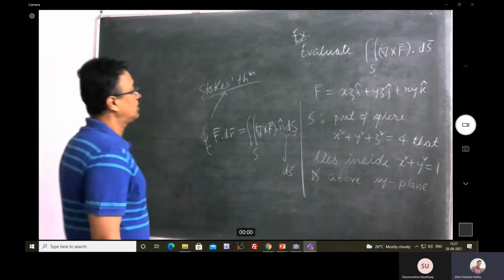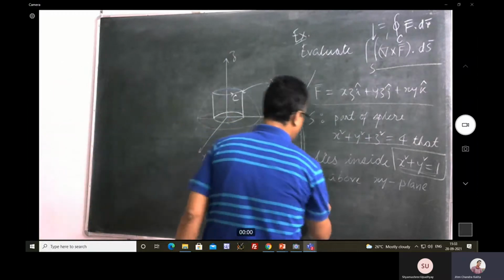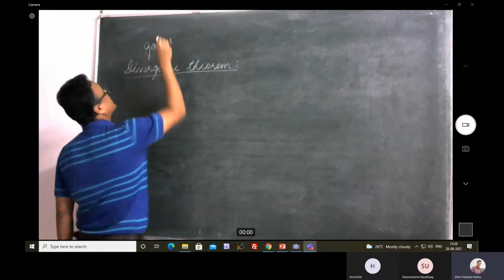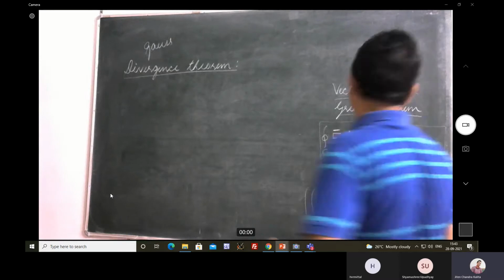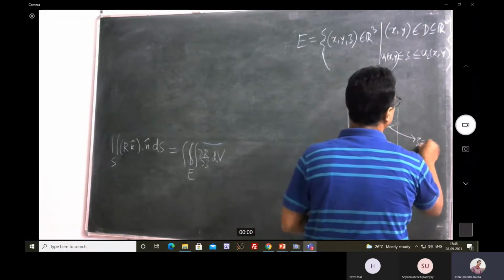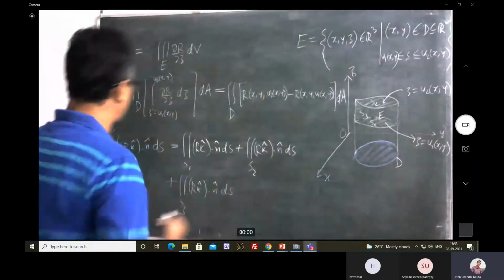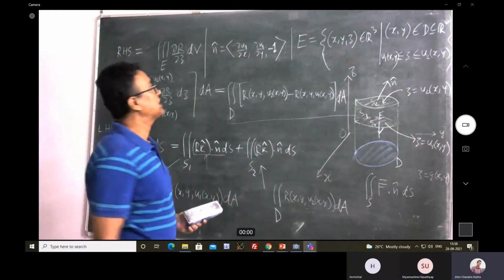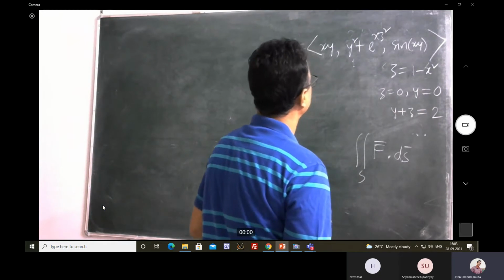lecture 29: Relation between surface and volume integrals, Gauss' Divergence theorem, Applications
We continue with Stokes’ theorem from the previous lecture that relates a line integral to a surface integral in space. Then we move to one of the highly used theorem in Physics and Engineering which describes the relationship between Surface and Volume integrals, namely, the Gauss Divergence theorem. Finally we work out some examples pertaining to the applications of these theorems.